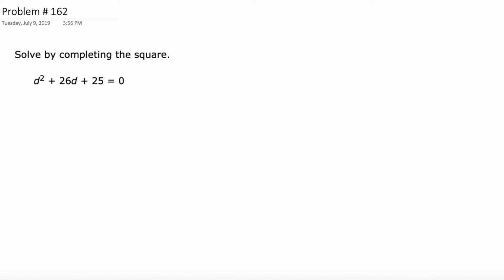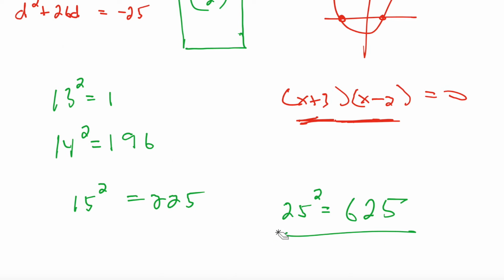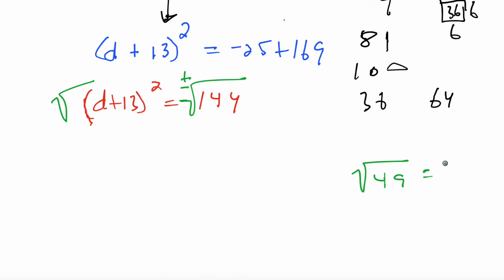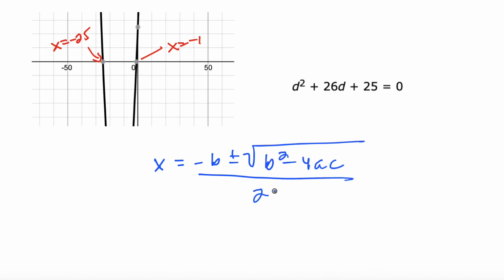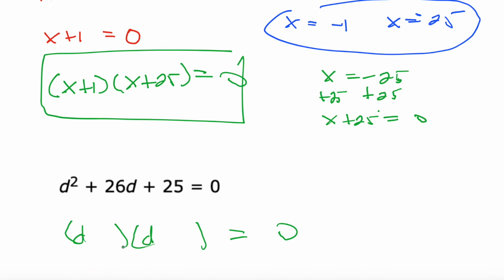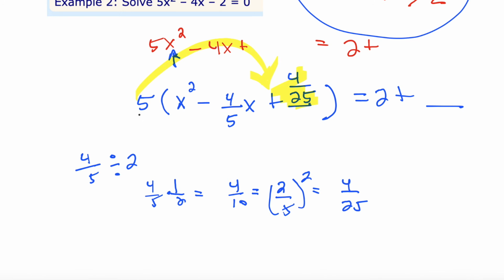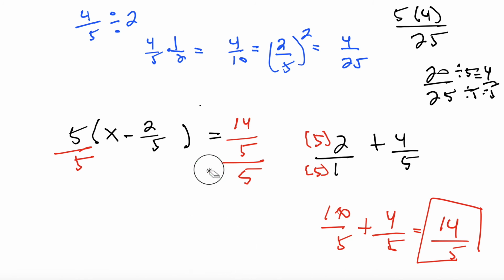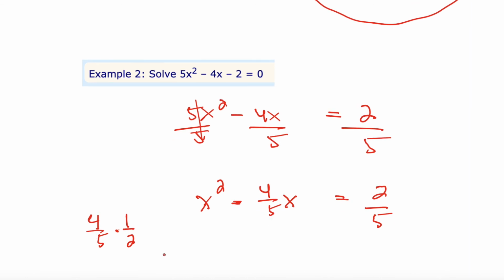12.02 Completing the Square Part 3 | Algebra 1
Learn how to solve quadratic equations by completing the square